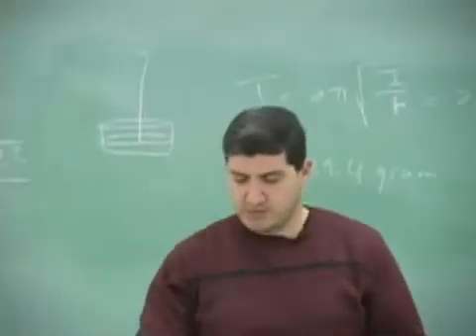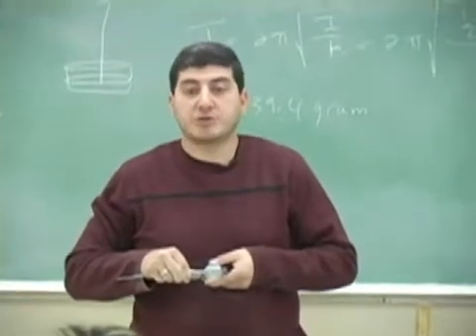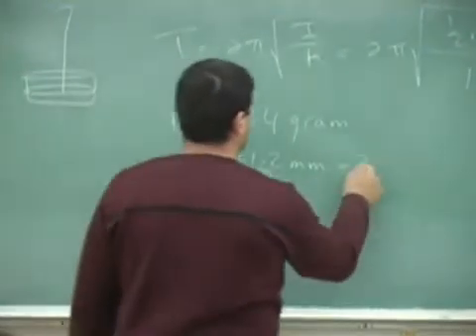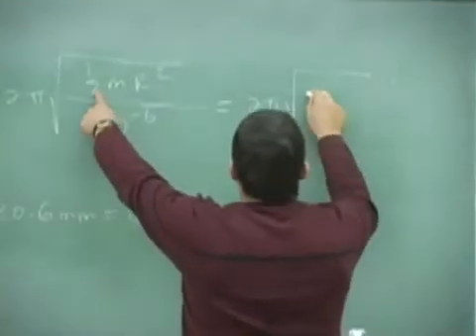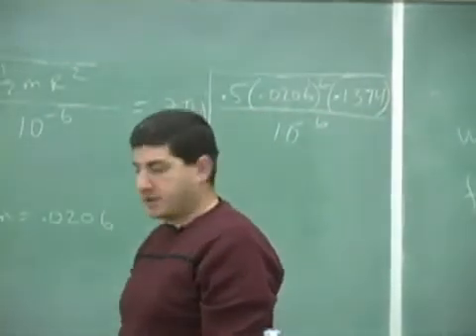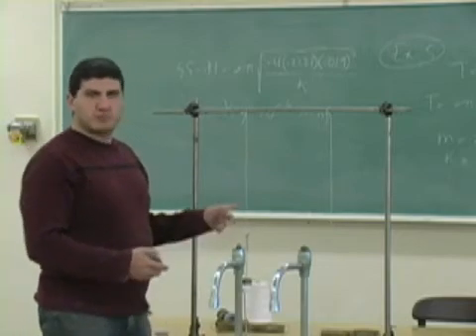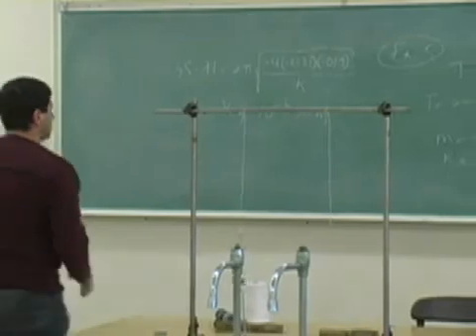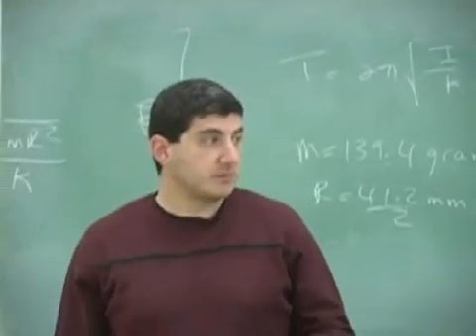Torsional Pendulum Example 1 Part 2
This clip illustrates the application of the theory of simple harmonic motion to an object hanging from a string and rotating back and forth. (Part 2)